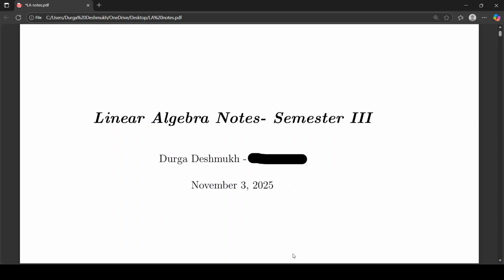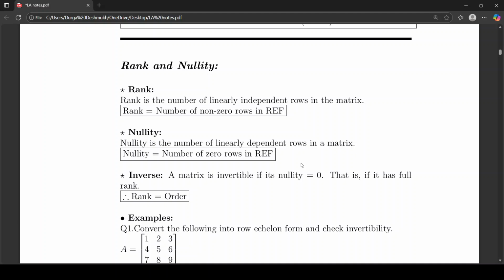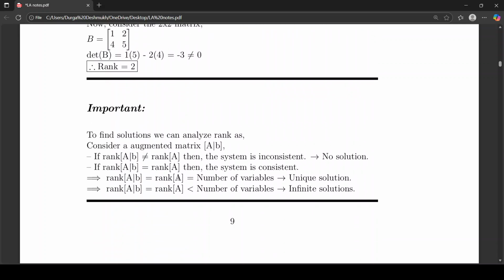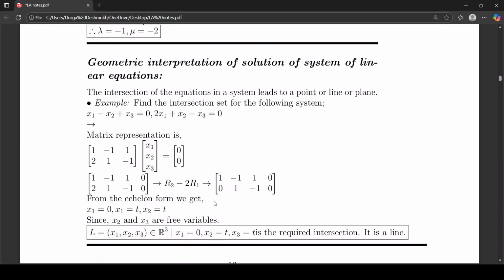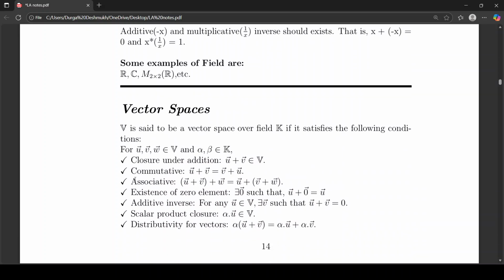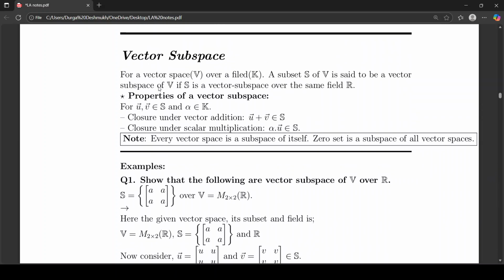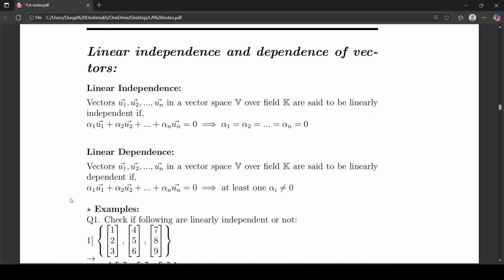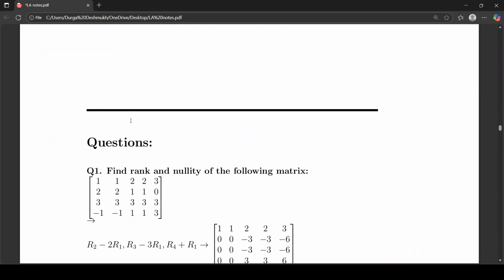Vector Spaces | Linear Algebra | BSc Math life | SEE prep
📚 BSc Mathematics | Second Year
🎯 Chapter: Vector Spaces (Linear Algebra)
🌀 The Study Loop | Anonymous Revision Series

This video covers the  Vector Spaces chapter  in one go—ideal for concept brushing, SEE prep, or quick revision.
Topics include:
- System of Linear Equations
- Matrix Form & Consistency
- Row Echelon Form (REF)
- Rank & Nullity
- SEE-style Examples & Recap

🎓 Useful for:
-  BSc Math (Semester 3 – Linear Algebra 1)
- IITM BS Data Science (Basics)
- SEE preparation and modular revision